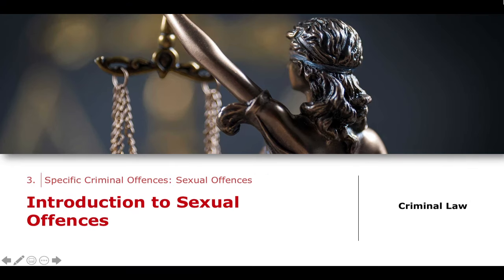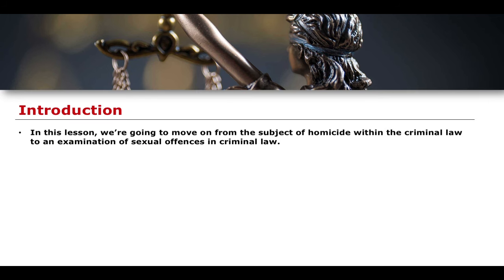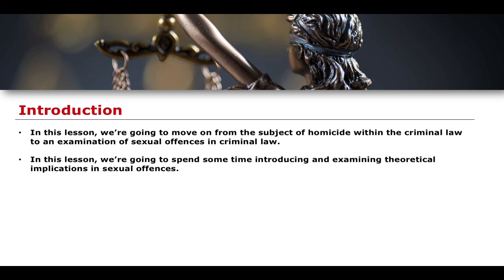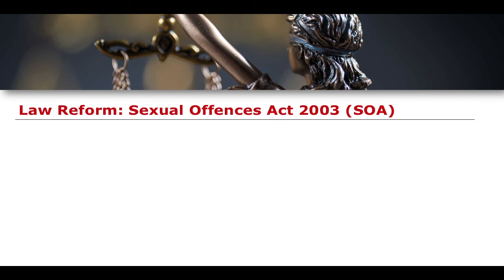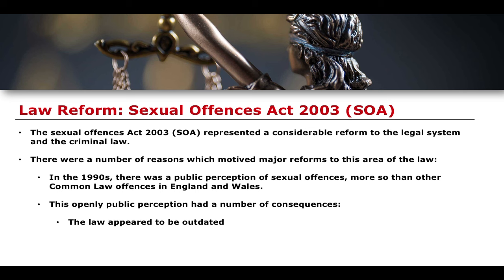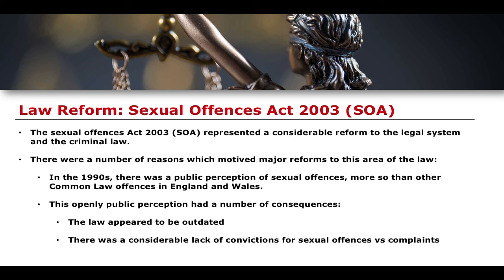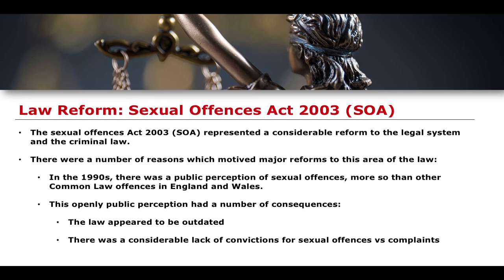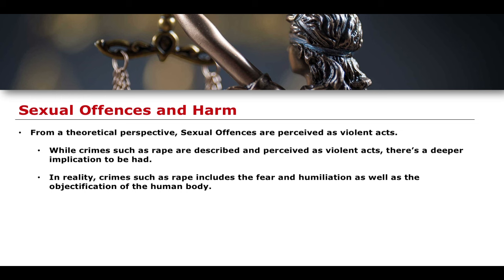Introduction to Sexual Offences | Criminal Law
English criminal law is a system of laws and principles that govern the punishment of individuals who commit crimes in England and Wales. It is based on a combination of statutes and common law principles.

The theoretical elements of English criminal law include concepts of punishment, evidence, defence and prosecution, and criminalisation. These elements shape the foundation of the criminal justice system and guide the application of criminal laws.

To establish criminal liability, certain elements need to be proven. These elements include the actus reus, which refers to the physical act or conduct of the accused, and the mens rea, which refers to the mental state or intention behind the act. Various defences are recognised, such as incapacity, compulsion, and mistake.

English criminal law covers a wide range of specific criminal offences, including murder, manslaughter, sexual offences, non-fatal offences, and property offences. Each offence has its own elements and requirements for establishing guilt.

It is important to note that the information provided here is a general overview and should not be considered legal advice. The application and interpretation of criminal law can vary depending on the specific circumstances and jurisdiction.